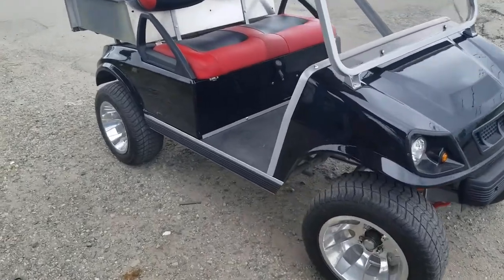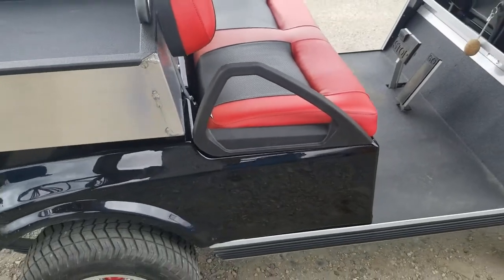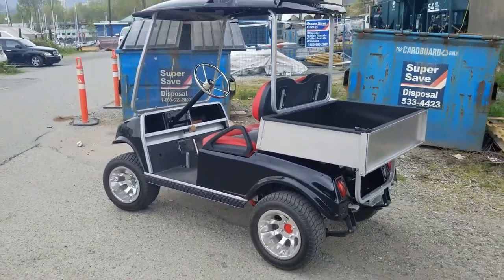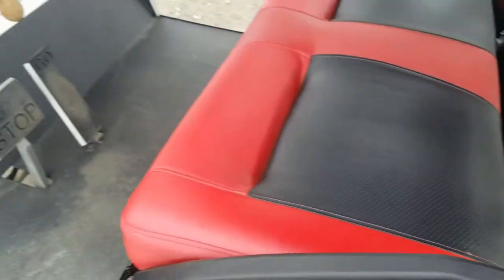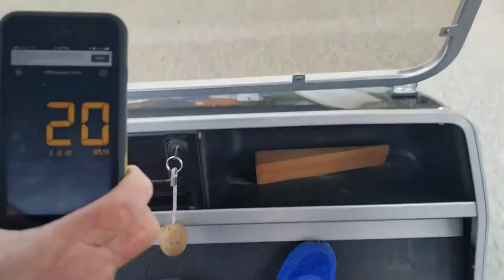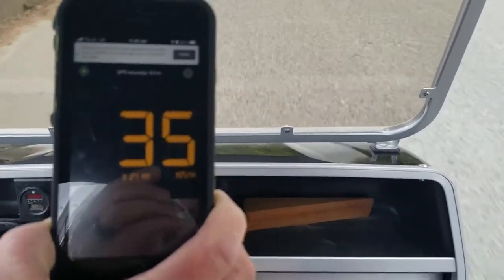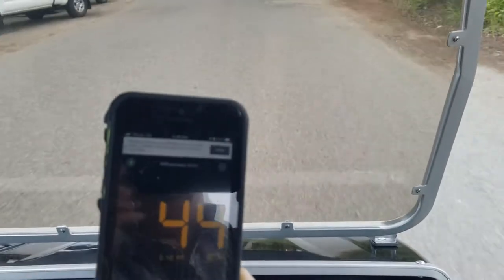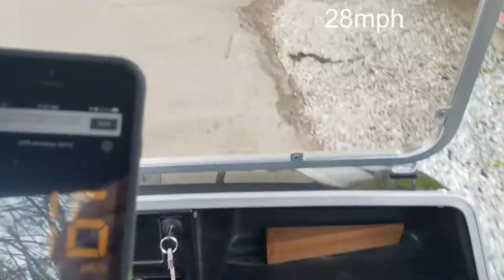28mph Club Car DS FE290 with Stock Gears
Our Club Car engine book includes a detailed drawing of the conversion intake manifold used on this build. We've also included some basic Mikuni Carb tuning instructions. Please refer to the Youtube video Club Car DS with 22MM Mikuni Carburetor Installed on FE290 for further details.